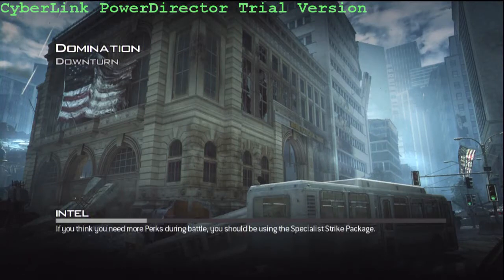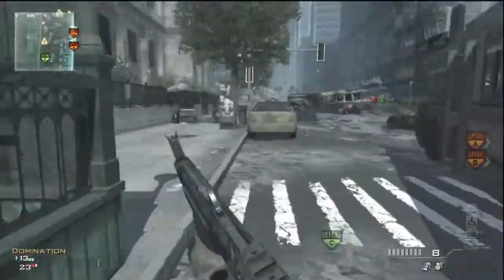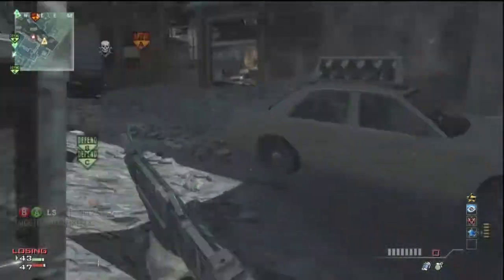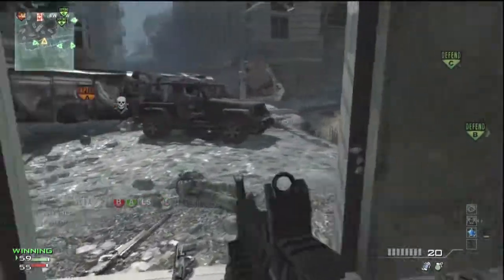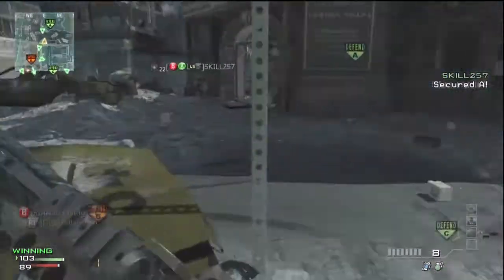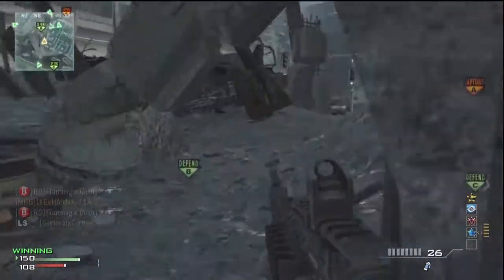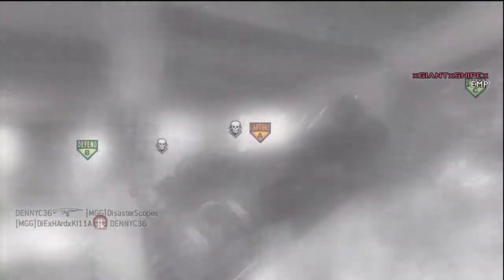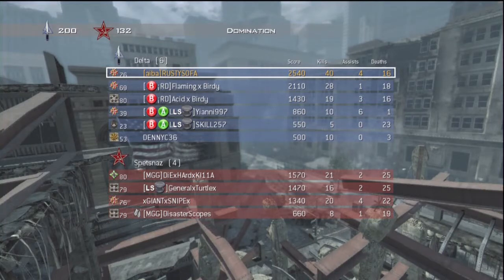MW3: AA-12 Domination on Downturn - 40-16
I hope you like this video, I'm not the best at post game commentaries.